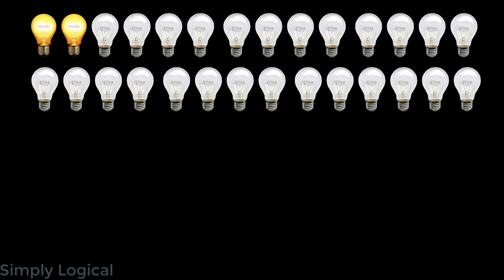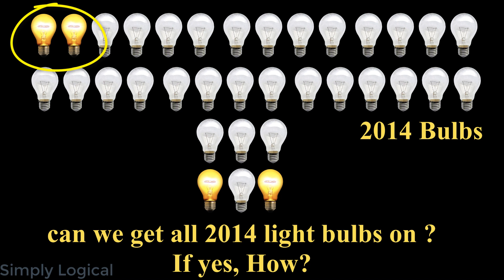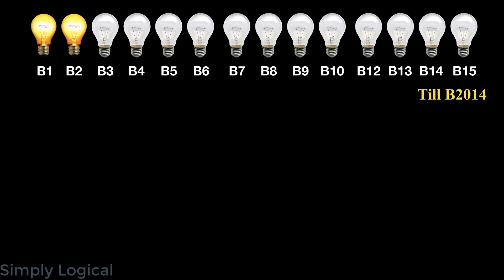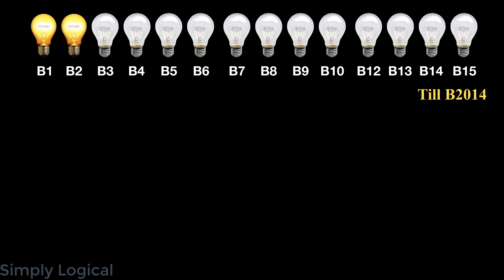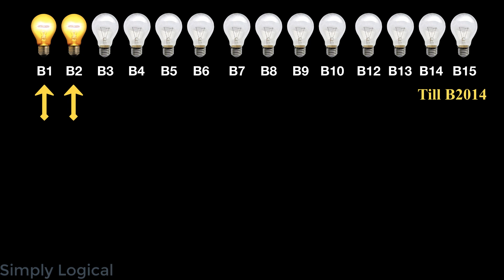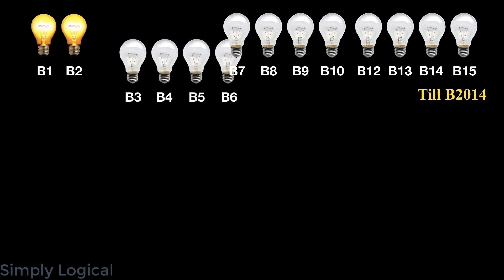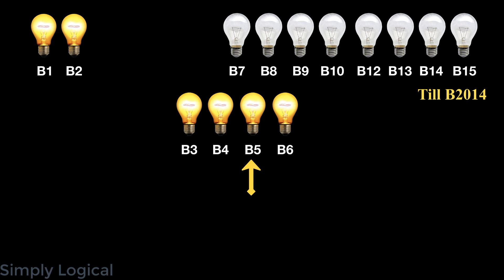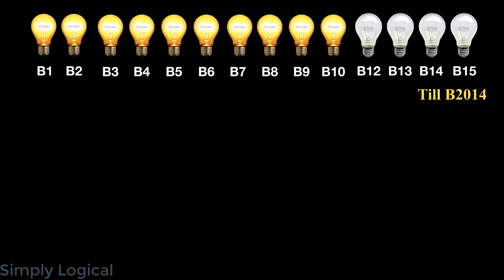2014 Bulbs Logical Puzzle || How to get all 2014 light bulbs on?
2014 Bulbs Logical Puzzle || can we get all 2014 light bulbs on ? If yes, How?

On a circle there are 2014 light bulbs, 2 are ON, and remaining 2012 are in OFF state. You can choose any bulb and change the neighbor’s state from ON to OFF or from OFF to ON. remember if you select any bulb, you can change the state of the neighboring bulbs only. Doing so, can we get all 2014 light bulbs on ? If yes, How?